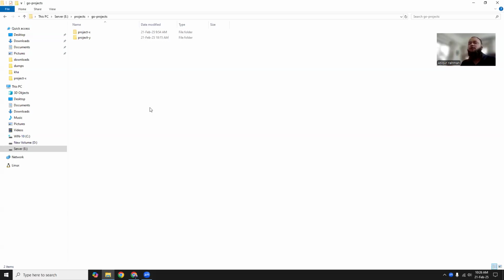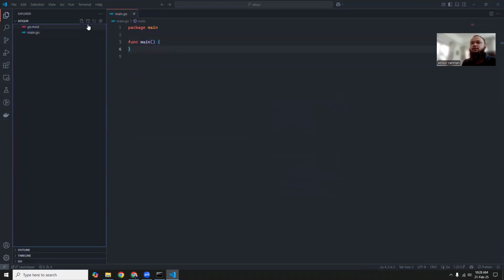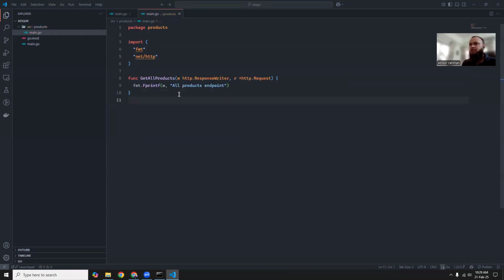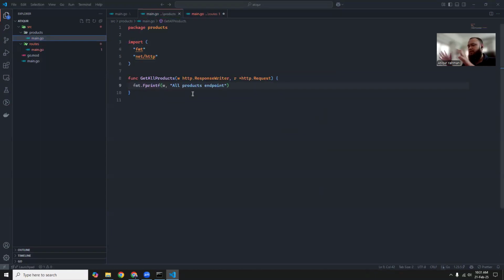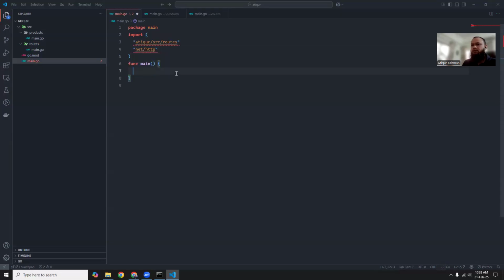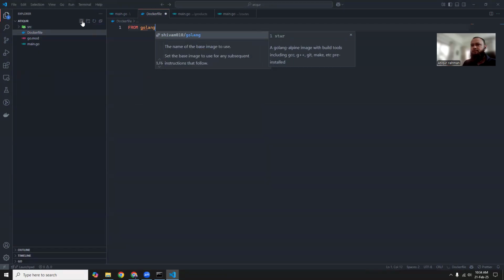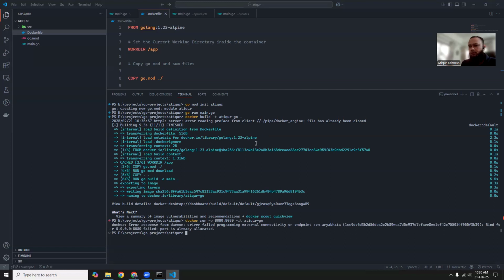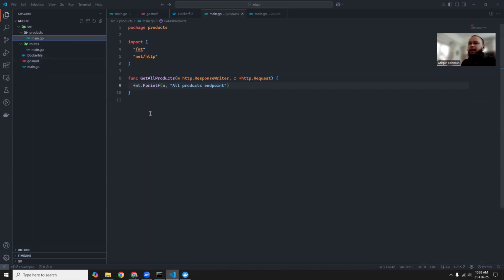How to Set Up a Simple Web Project with Golang + Docker | Step-by-Step Guide 🚀 ( Part 1 )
Want to build and containerize a web application using Golang? In this tutorial, I'll show you how to set up a simple web project with Go and run it using Docker! We'll cover everything from installing Go, creating a basic HTTP server, writing a Dockerfile, and running the app inside a container.

🔹 What You'll Learn:
✅ Installing Golang on your system
✅ Setting up a basic Go web server
✅ Handling routes in Go
✅ Writing a Dockerfile for the app
✅ Building and running the Docker container